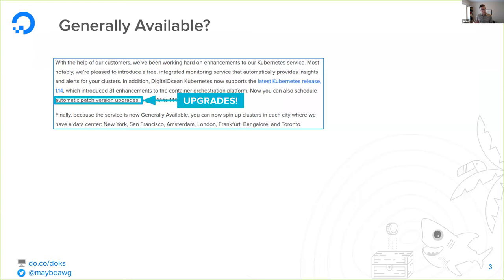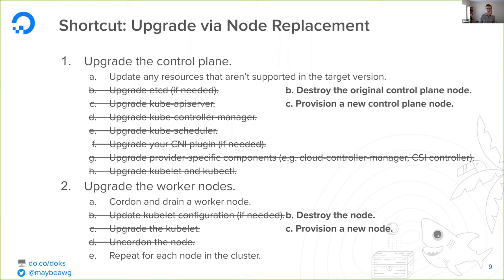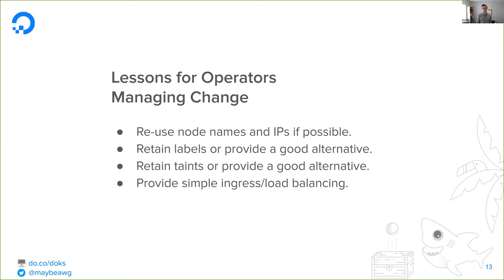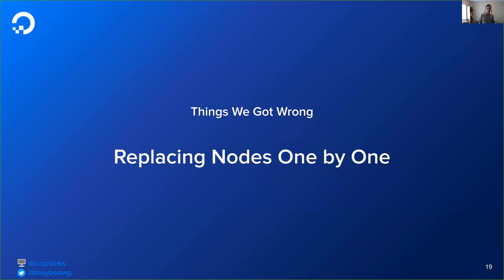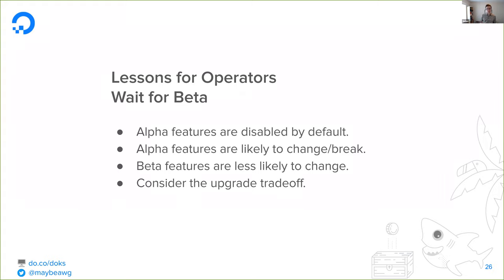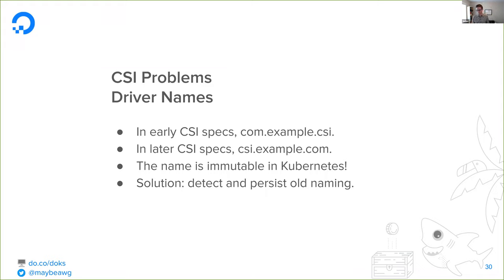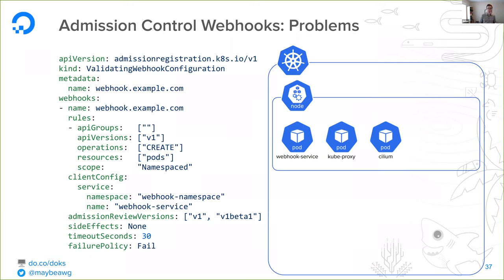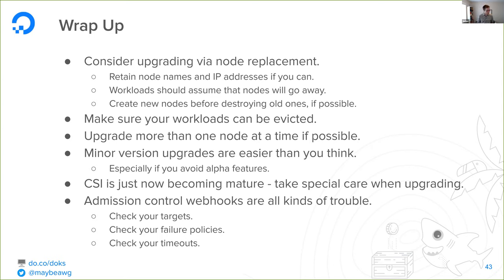Webinar: 20,000 Upgrades Later, Lessons From a Year of Managed Kubernetes Upgrades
Upgrading to a new release is one of the most disruptive operations we regularly inflict on our Kubernetes clusters. There are multiple strategies for doing an upgrade, but they all require rescheduling workloads and restarting cluster components.

In this talk we will share lessons from a year of automated Kubernetes upgrades: how we upgrade, what can go wrong, and tips for keeping your workloads running smoothly through this disruptive process. We hope these lessons will help others avoid pain in their Kubernetes upgrades.

Presenter:

Adam Wolfe Gordon, Senior Software Engineer @DigitalOcean